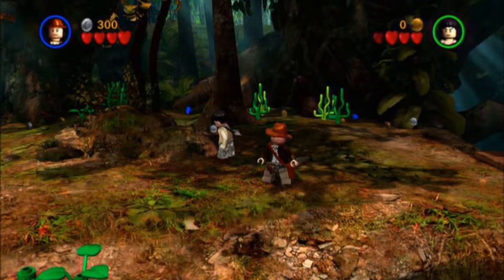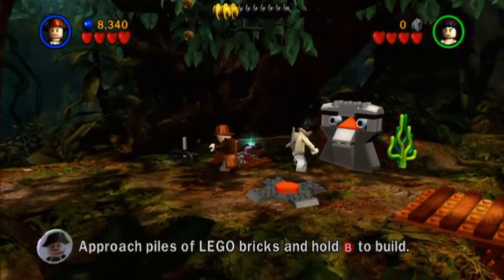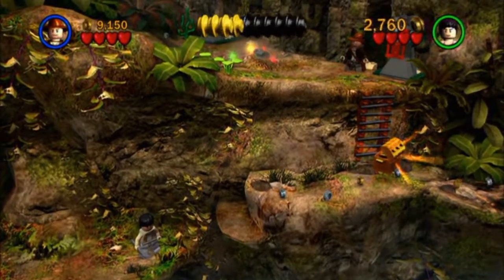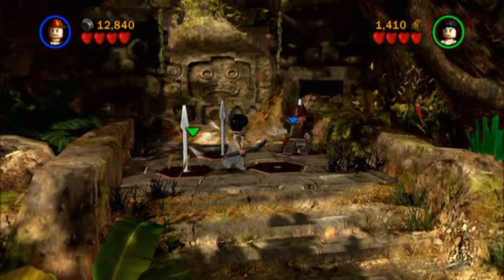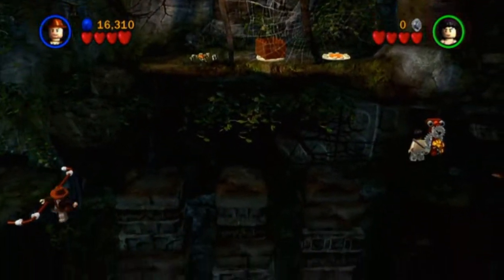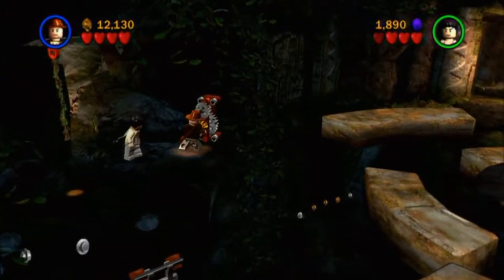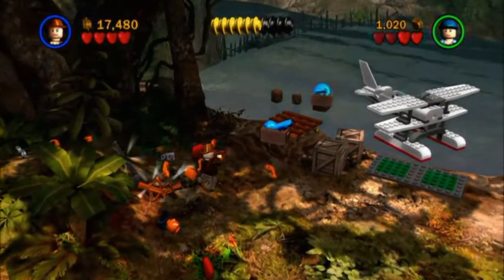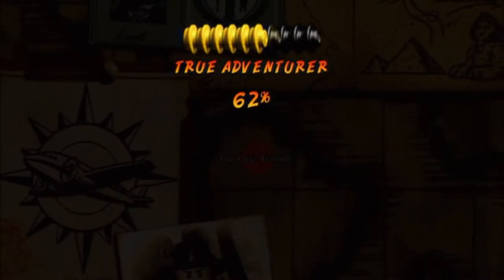(P1) LEGO Indiana Jones w/ My MominaWhiteHood! ~ THE LOST TEMPLE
I was getting ready to record, and then I noticed that LEGO Indy had a co-op feature... so when I told my mom how fun the game was, she wanted to play! And this was the result. Enjoy!

Another Best of Montage when we reach 200 Susbcribers! LET'S DO IT!
CONSOLE WARFARE WILL RESULT IN IMMEDIATE BLOCK! We'll have none of that here...